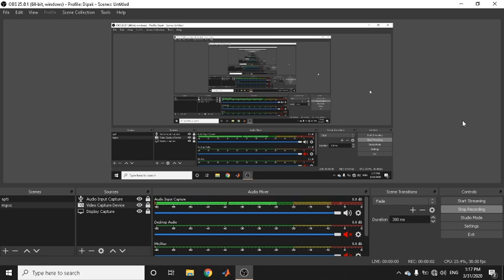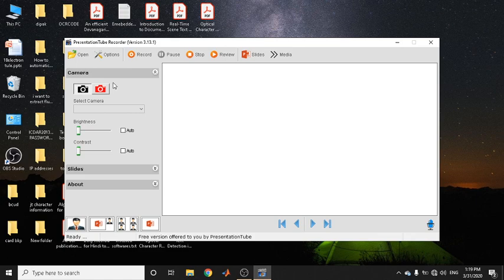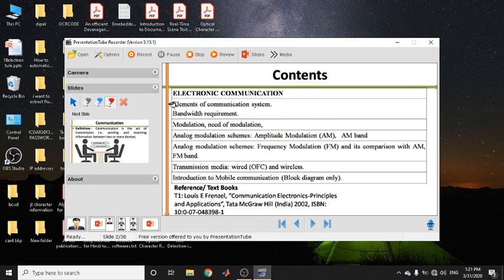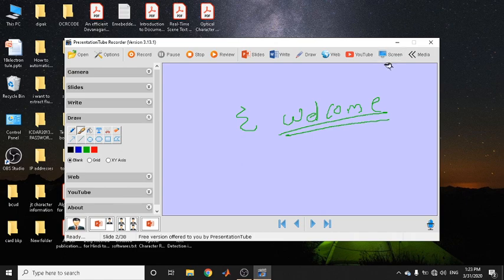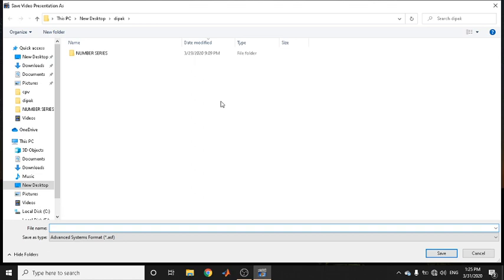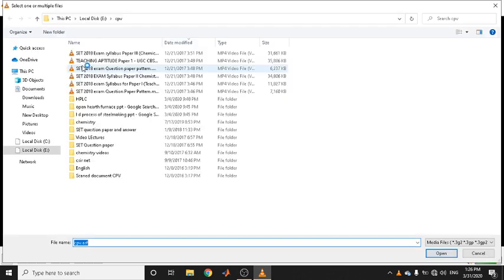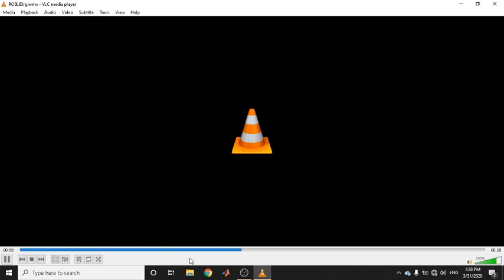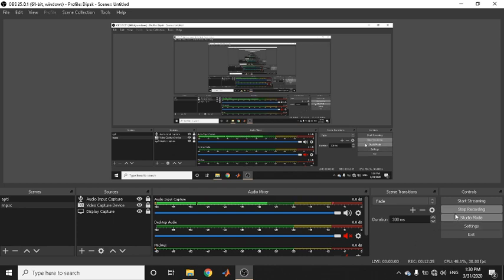How to use PresentationTube and VLC software to create YouTube compatible video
Recently many people are seeking for the help for creating Youtube Compatible video using PresentationTube Software and convert the same using VLC without significant loss in quality.
Intended Audiance for this video are as follows
1) Teachers
2) Students
3) IT professionals
4) Gamers
5) Reviewers
4) Tution or coaching class teachers

Please Note Youtube, PresentationTube and VLC are tread mark of corresponding owner. The presenter of the video has no intention in taking credit of the same and should not be considered as a paid promosion.